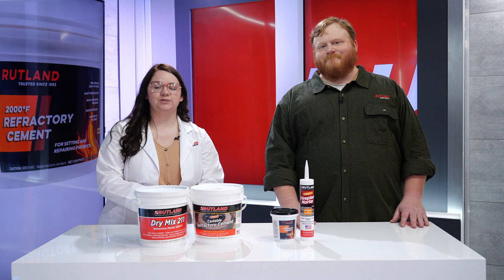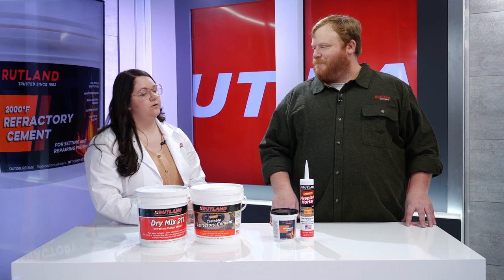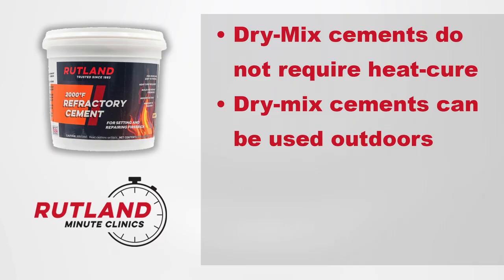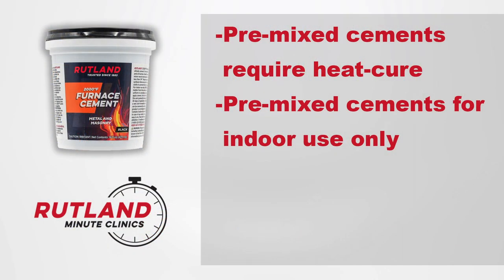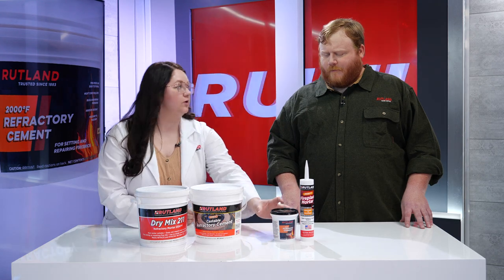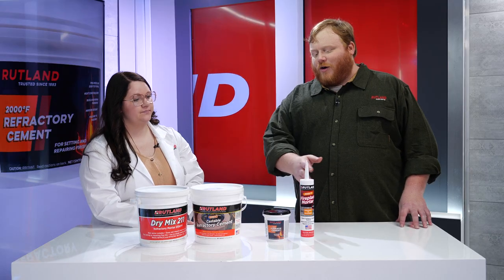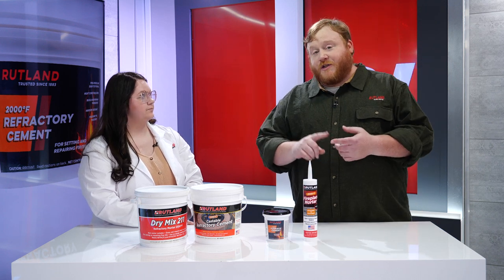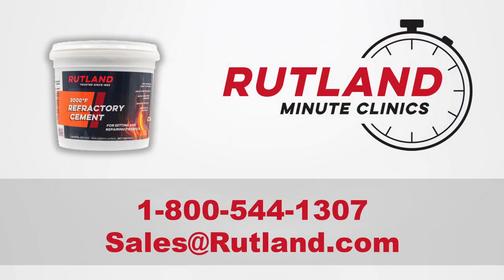Cements and Mortars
Kourtney and Will discuss some of Rutland's cement and mortar options!